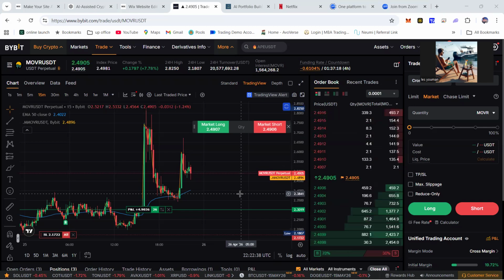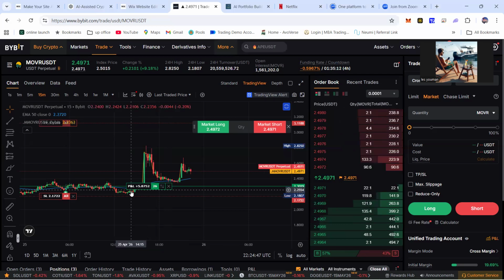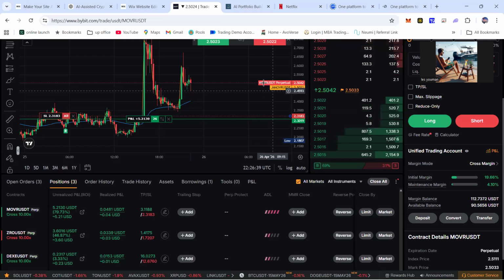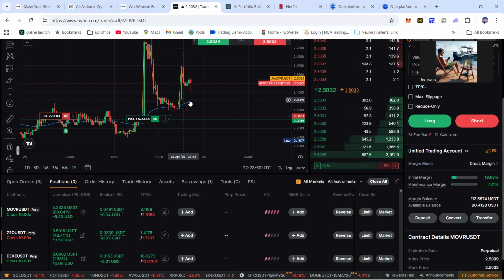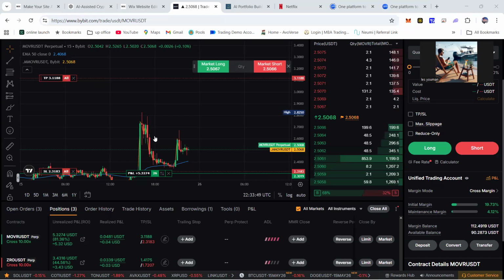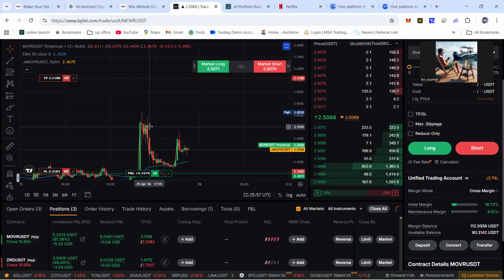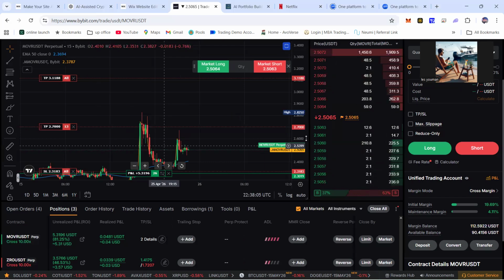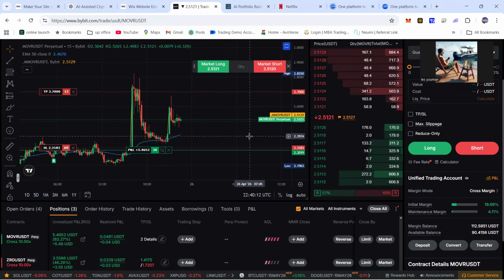Advanced trade setup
Using our AI Crypto Scanner signals we not only place the trade but go into partial trade closes, Trailing stop losses and zero risk trades